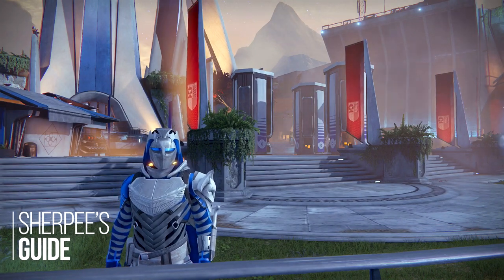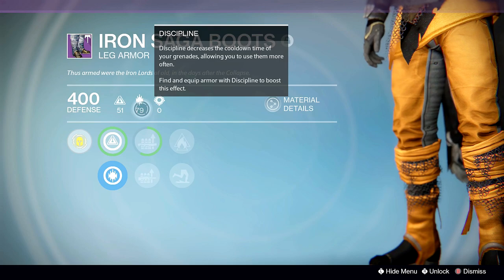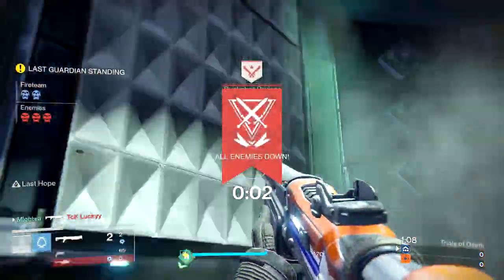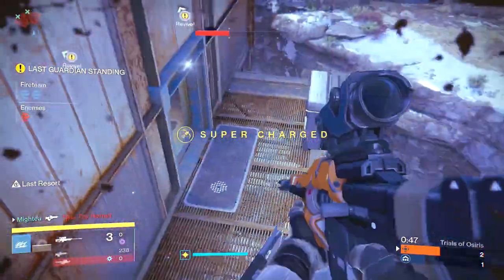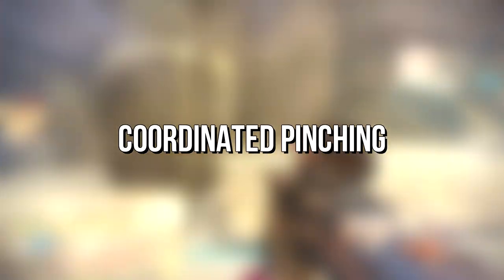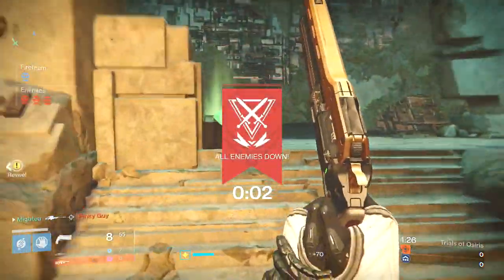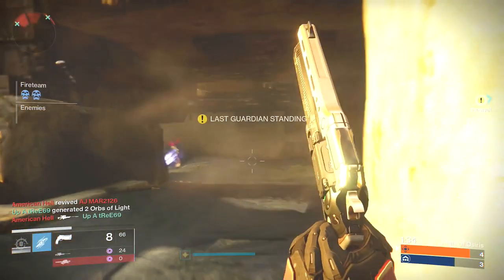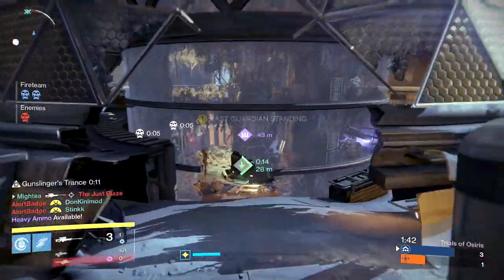The Sherpee's Guide to the Lighthouse | PART 2 (Destiny Trials of Osiris Gameplay)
A tutorial demonstrating a number of concepts (pinching, funnelling, target prioritization etc) that may come into play while attempting to go flawless during Destiny's Trials of Osiris.

Originally intended to make this a Top 10 video along with previous episode listed below but the video would have been wayyy too long. Also, several creatures have suggested including demos with the explanations clarified the concept better.

Anywho, I'm off to Titanfall, hope you enjoy! Byeeee :)

MUSIC
"Stalling" by Alex and Tophher!

PREVIOUS VIDEOS
10 Overpowered Weapons in Destiny History!

Top 10 Sniper Rifles in Destiny!

SNIPING 101
Improving Sniping Consistency!

Quickscoping and Dragscoping!

Jump Sniping and Game Mechanics!